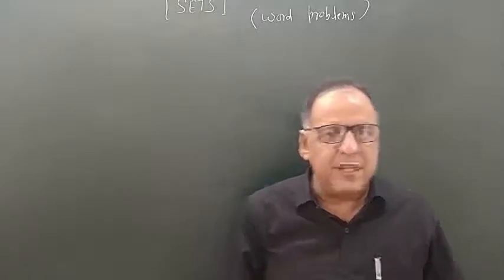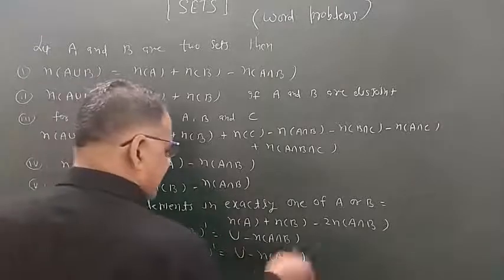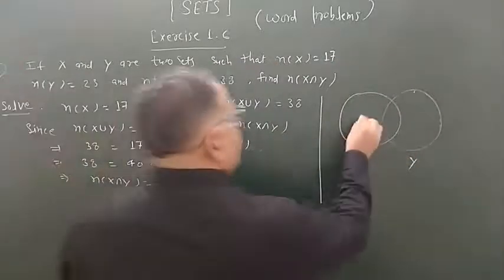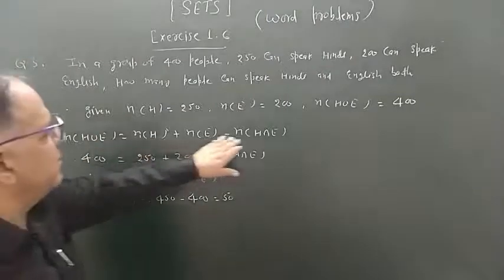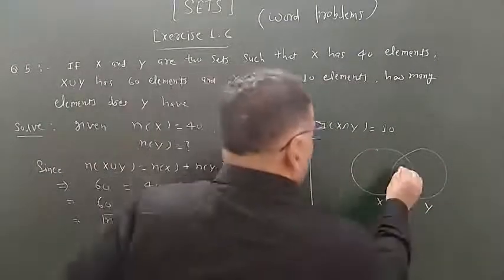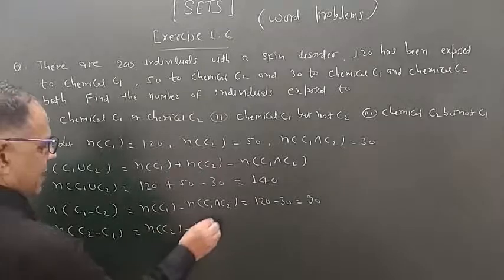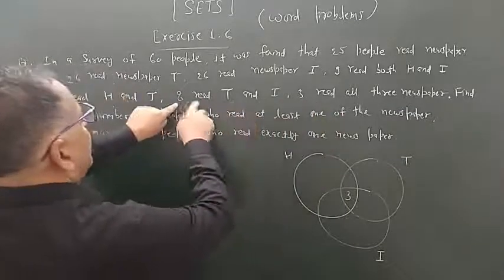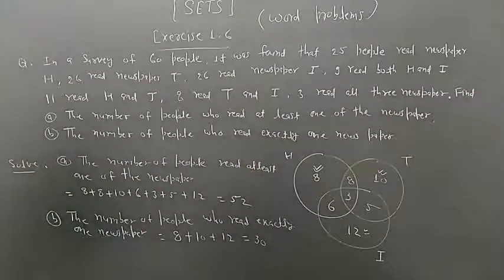SETS(Number of elements in SETS)